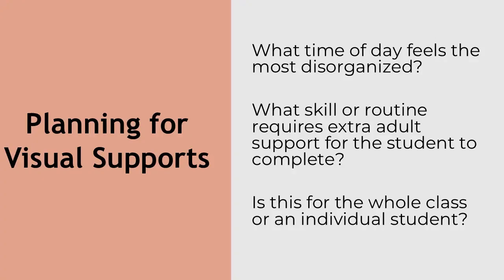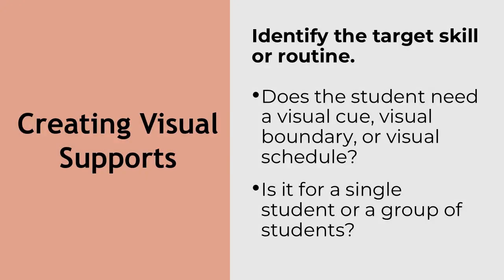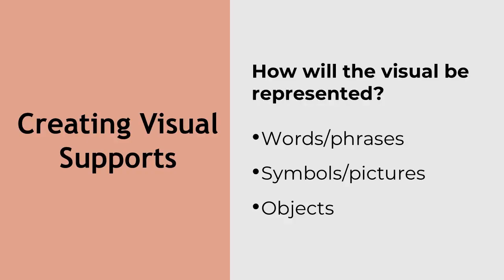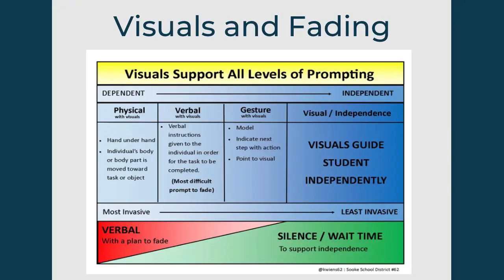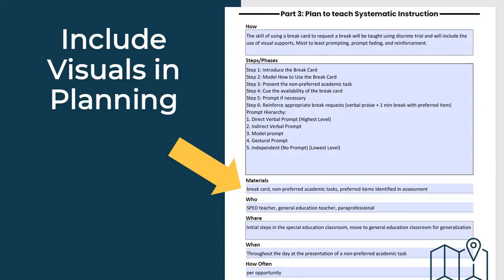Implementation of Visual Supports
The fifth video for the BEACON Basics January module.